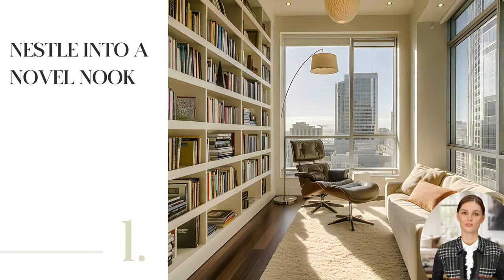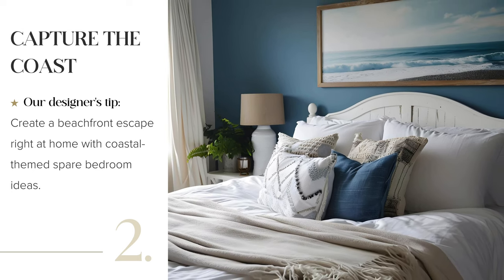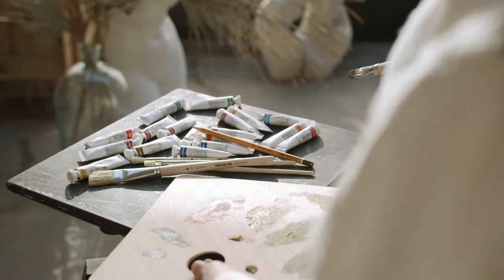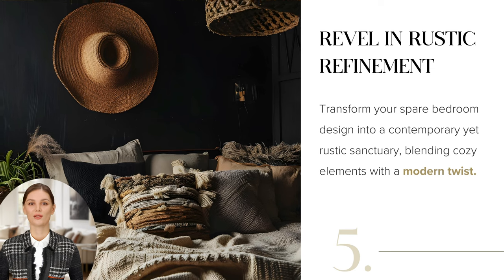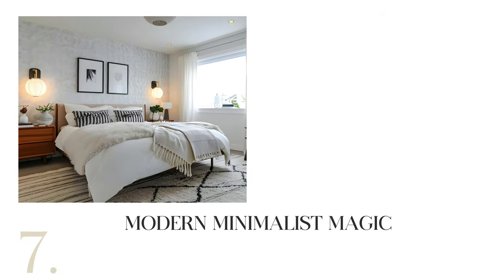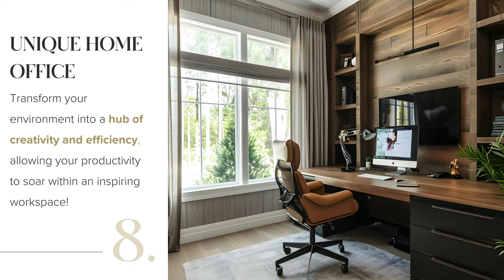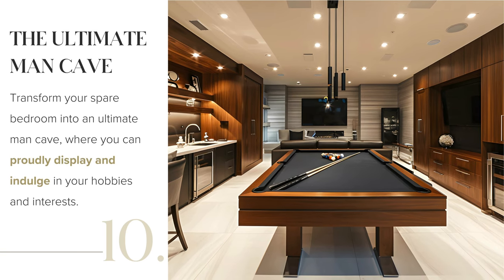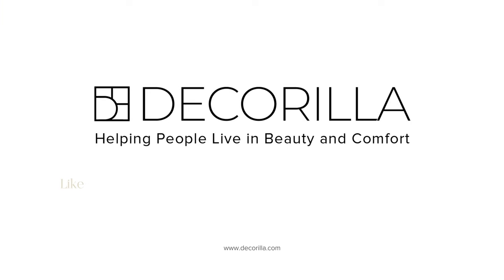10 Spectacular Spare Room Ideas | 2024 Interior Design Trends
😉👉Pro Tip: Pick a style for your spare room ideas before your revamp. Wondering what that is?
Then find your true home style with our quick interior design style quiz!

Do you want to transform your spare room into a stunning space that reflects your personality and style? In this video, we will show you 10 spectacular spare room ideas that combine functionality and beauty. Watch and discover how to unleash your spare room’s potential with these amazing tips!

Best Bathroom Trends in 2024: The Best Bathroom Trends of 2024 | Interior Design Trends
2024 Kitchen Design Trends: 2024 Kitchen Design Trends We’re Excited About | Interior Design